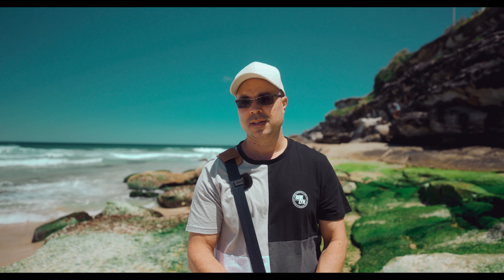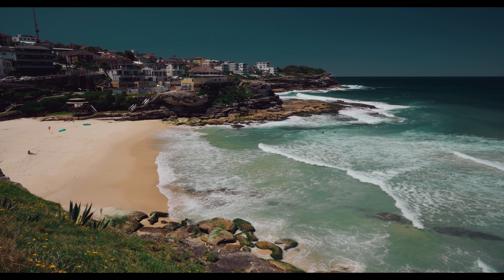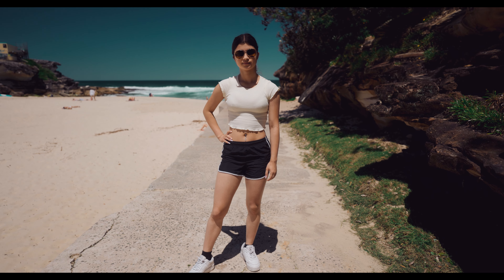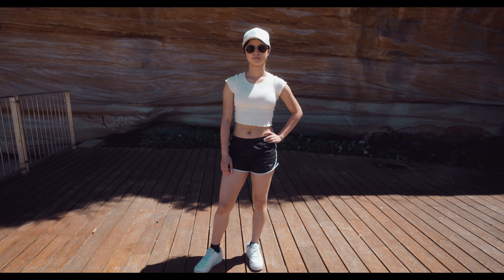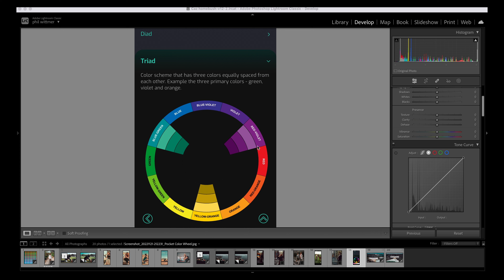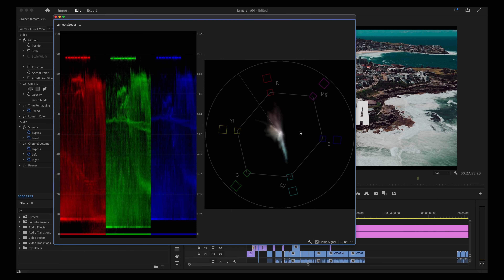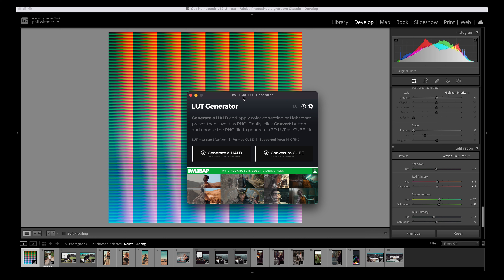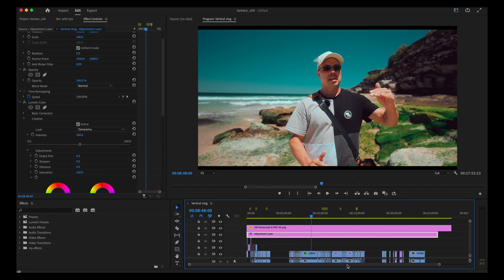Tamarama Beach & Free (But Not Cheap! ) LUT !!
A video that took 3 weeks to make!
Probably easy for most of you , but I'm also quite busy with weddings.

*edit, if you are getting some noise in the blue channel then i made a lut with slighlty less aggressive blue to teal push here.

And also here's the original Caz LUT (from the photos I showed)

Here's a link to the IWTLBAP lut generator (what a name hey? lol)
*tip , if ever your luts arent working, you need to download the software fresh. thats what i had to do after much frustration

Gear used:
Sony a7iv
Sony 28mm f2 (for a couple of shots)
Sony 20mm f1.8 for most shots
Tiffen Black Satin 1 Filter
K & F Circular Polariser Filter